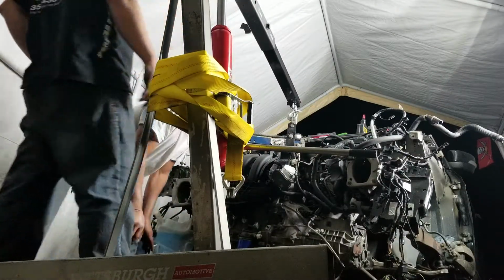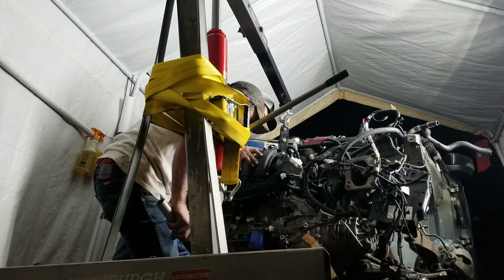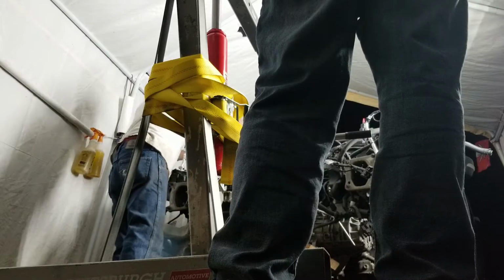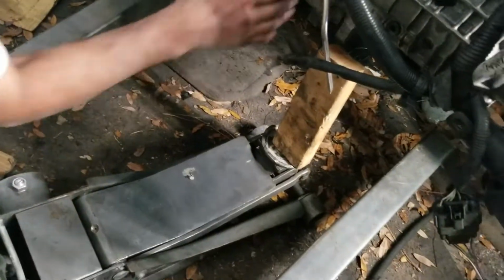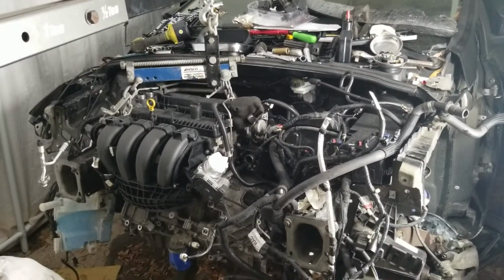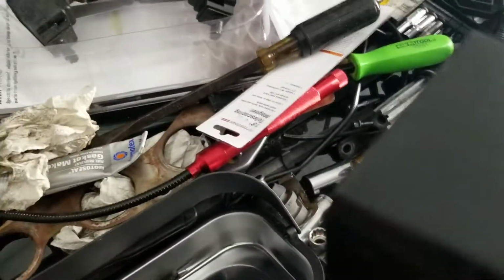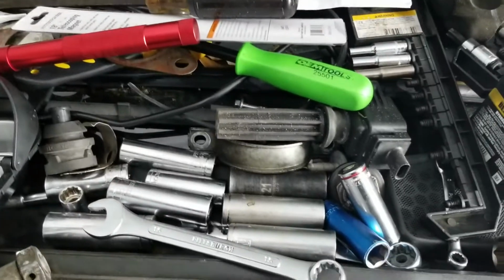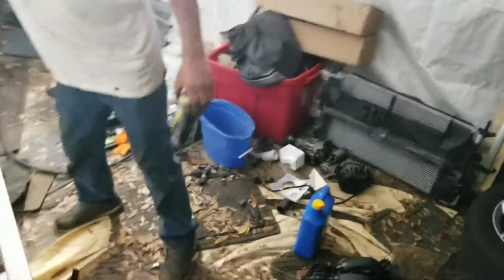Installing Ford Focus engine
Changing motor